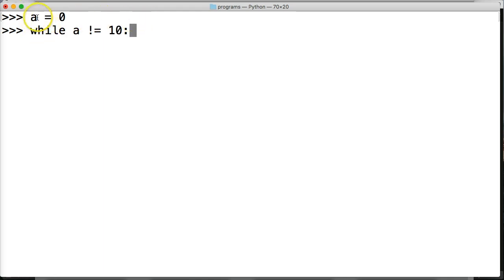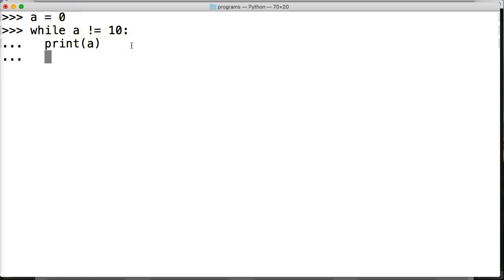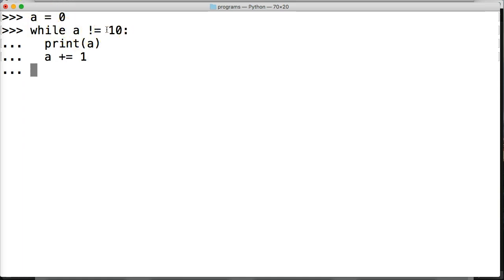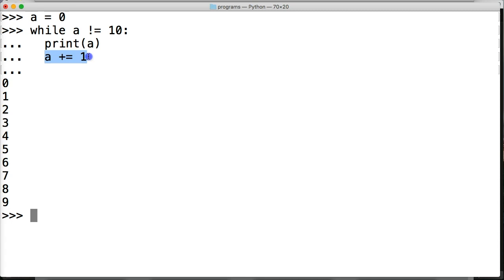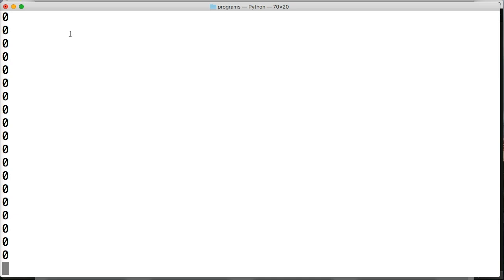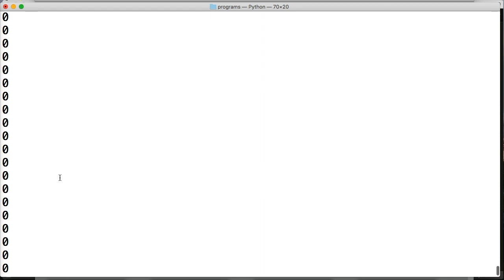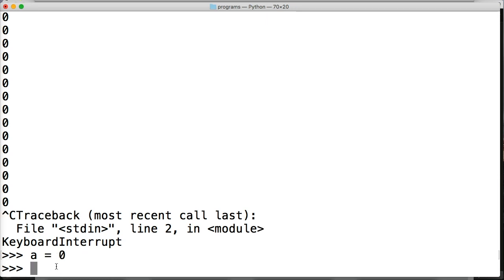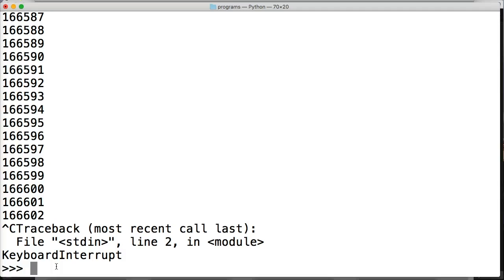Python Tutorial: While Loops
In this Python tutorial, we will discuss while loops in Python. If at any time you program goes into an infinite loop press control + d.